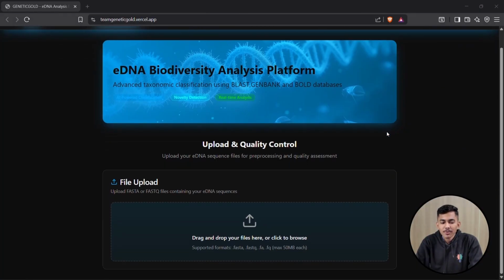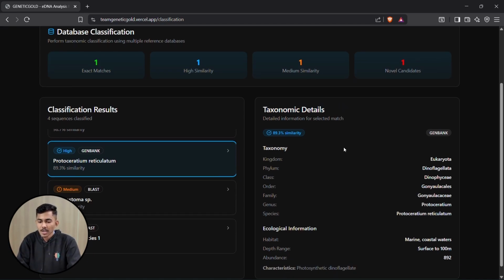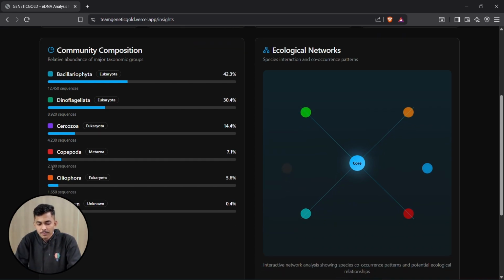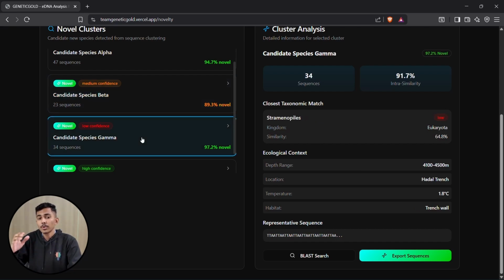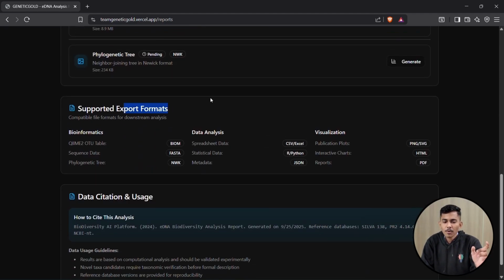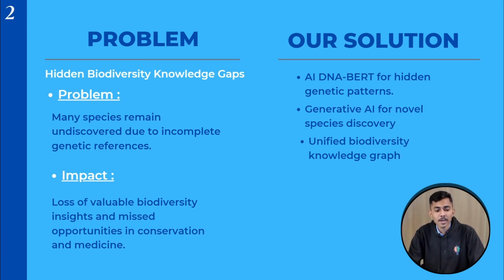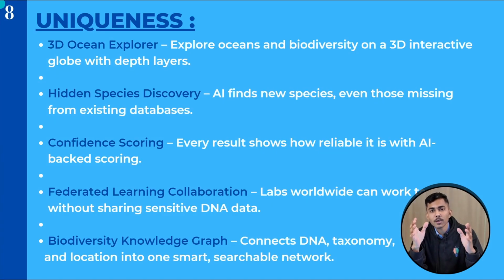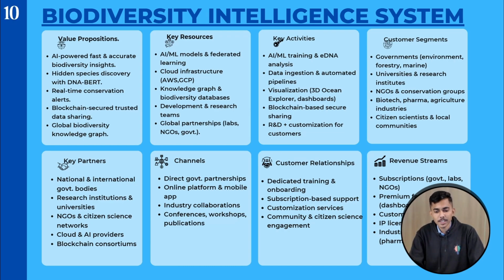PID : SIH25042 || Identifying Taxonomy and Assessing Biodiversity from eDNA Datasets.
Problem Statement :

Biodiversity is the foundation of a healthy environment, but current monitoring methods are slow, costly, and incomplete. Traditional field surveys and manual identification miss hidden species, take too much time, and require huge resources. This creates a gap between real-time environmental changes and the data available to policymakers and researchers.

Our Solution (Prototype Vision) :

We built an AI-powered biodiversity monitoring platform that uses eDNA (environmental DNA) samples, advanced AI/ML models, and a real-time dashboard to detect, classify, and even predict new species. Our solution provides faster, smarter, and more reliable biodiversity insights that can directly support conservation, research, and policy-making.

Problems and Their Solutions :

1. Problem: Slow and manual biodiversity surveys.
Solution: Automated AI/ML pipeline that processes eDNA data in minutes.
2. Problem: Limited detection of hidden/rare species.
Solution: Novelty detection algorithms that cluster unassigned DNA to hint at new or rare species.
3. Problem: Scattered and unorganized data storage.
Solution: Hybrid database layer (PostgreSQL + MongoDB) for structured + unstructured biodiversity data.
4. Problem: Difficult for policymakers and citizens to understand raw data.
Solution: Interactive dashboard with maps, graphs, and visual summaries for clear decision-making.
5. Problem: Lack of scalability in existing solutions.
Solution: Microservices + Cloud deployment with Docker and Kubernetes for global scalability.

Flow of Our Project :

Step 1: Collect water/soil samples → extract eDNA.
Step 2: Process and sequence DNA → get digital data.
Step 3: Preprocess → error correction → ML pipeline.
Step 4: Species classification + novelty detection.
Step 5: Store results in hybrid database.
Step 6: Display insights on real-time dashboard (graphs, 3D maps, statistics).
Step 7: End-users (scientists, policymakers, NGOs) use dashboard for decisions.

Tech Stack :

Frontend (User Dashboard): ReactJS + TypeScript + TailwindCSS → responsive, modern UI.
Visualization: Plotly.js + Mapbox/Leaflet → real-time interactive graphs & geospatial maps.
Backend APIs: FastAPI (Python) → lightweight, fast, integrates ML models smoothly.
AI/ML Models: TensorFlow + Scikit-learn → species classification, clustering for novelty detection.
Database Layer: PostgreSQL (relational) + MongoDB (NoSQL) → hybrid system for speed + flexibility.
Deployment: Docker + Kubernetes → scalable microservices.
Cloud Hosting: AWS/GCP → reliable and globally accessible.
CI/CD: GitHub Actions → seamless testing and deployment.

Social, Economic & Environmental Impact :

🌱 Environmental Impact: Early detection of endangered or invasive species, protecting ecosystems.
🏛 Social Impact: Engages citizens, students, and NGOs with open biodiversity dashboards.
💰 Economic Impact: Reduces cost of biodiversity monitoring, helping governments and research bodies save resources.

Uniqueness of Our Prototype :

What makes us stand out:
✅ Confidence Score System – ensures reliability of classification.
✅ 3D Dashboard Visualization – biodiversity seen in depth, location, and distribution.
✅ Hybrid Filtration (Fidration) Approach – filters noise in DNA data for accurate results.
✅ Novelty Detection – identifies unknown species clusters for possible discoveries.
✅ Scalable Microservices – easy to expand globally without bottlenecks.

Key Features :

🔍 Real-time species classification from eDNA data.
🧬 Novelty detection for new or rare species.
📊 Dashboard visualization (graphs, maps, 3D view).
⚡ Hybrid database storage (fast + flexible).
☁ Cloud deployment with auto-scaling.
🔐 Secure & reliable system with confidence scoring.
👩‍💻 User-friendly interface for experts and policymakers.

Team & Mentorship :

This project is the result of a passionate team effort:

👨‍💻 Kunal Patil
👨‍💻 Pavan Shimpi
👨‍💻 Harshal Mahajan
👨‍💻 Harshal Borse
👩‍💻 Roshani Patil

We are grateful to our respected mentor, Prof. Nihar Ranjan Sir, HOD of IT Department, for his constant support and valuable guidance throughout this journey.